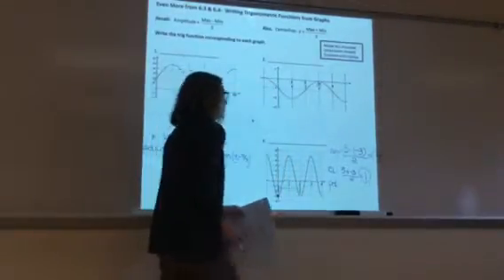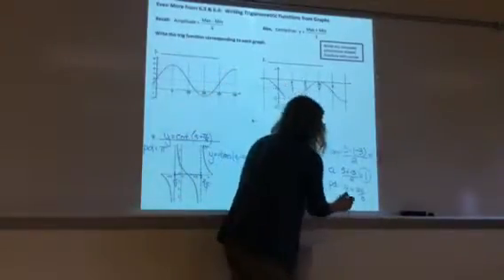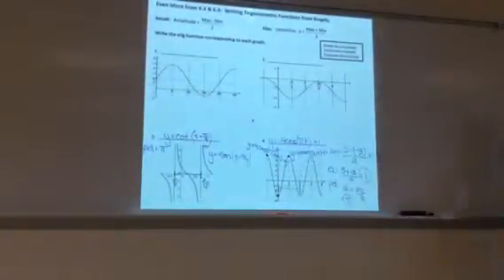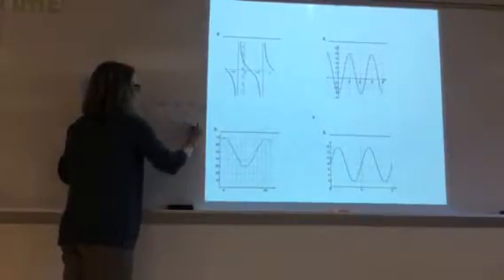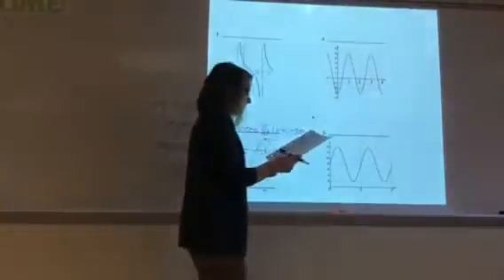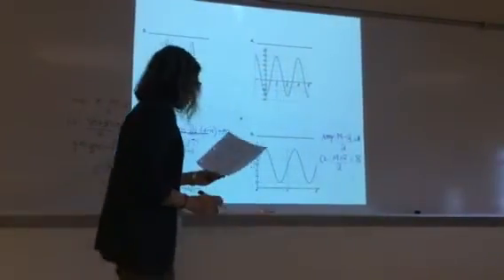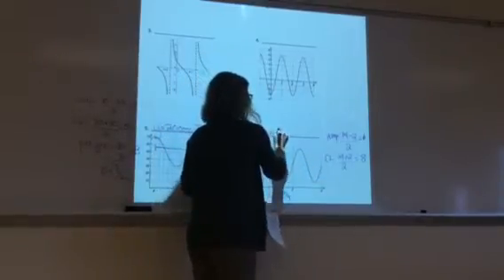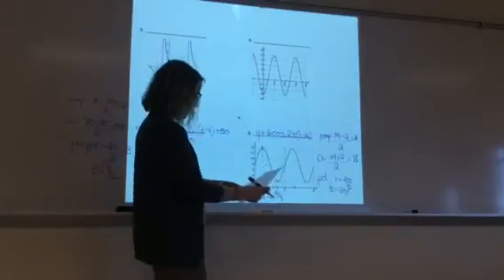More from 6.3 and 6.4 #2